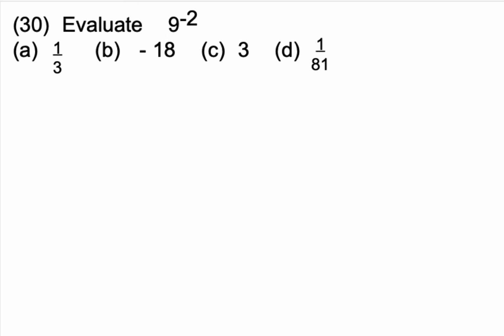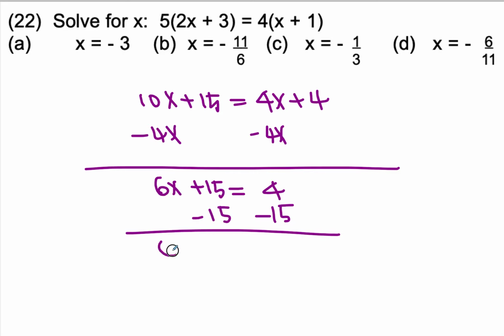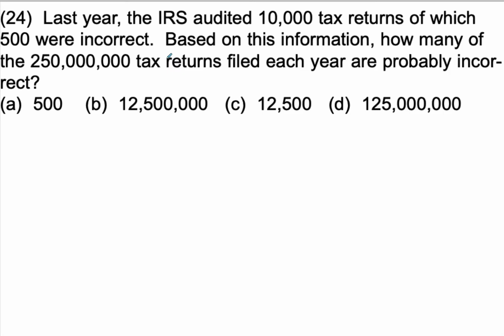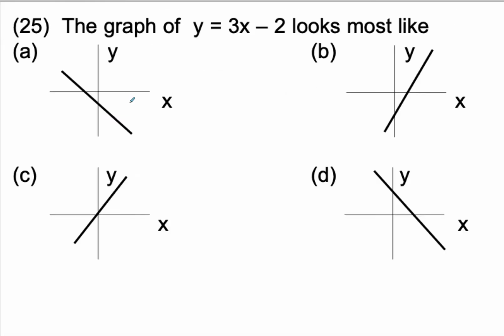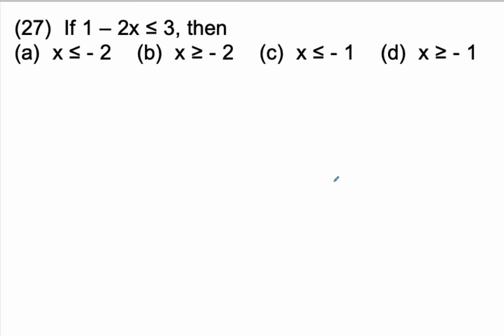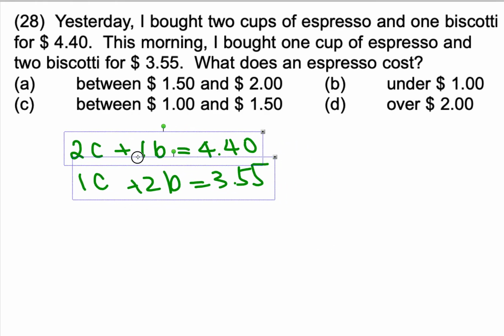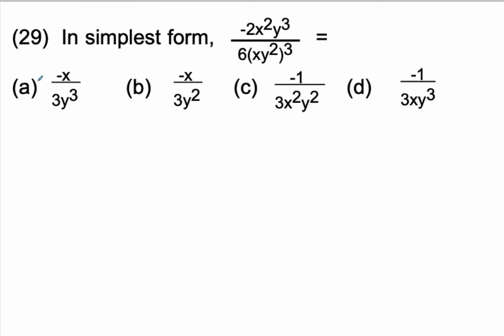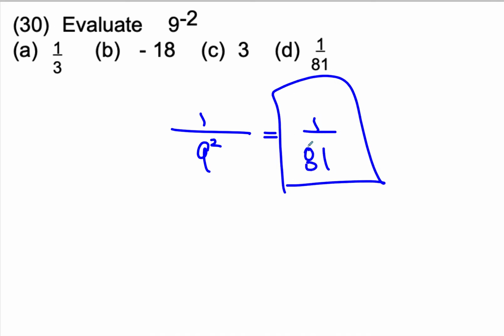College placement exam practice 4 part 3